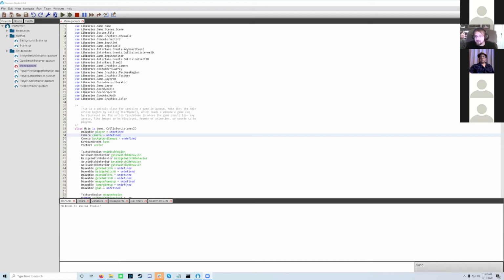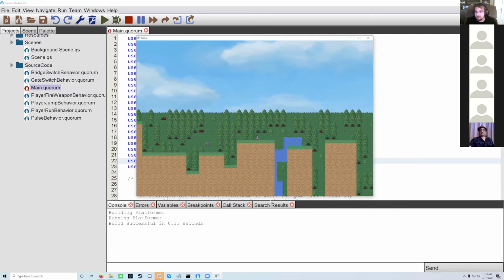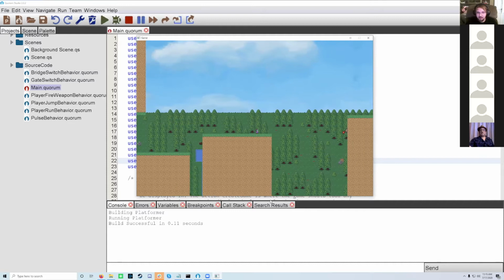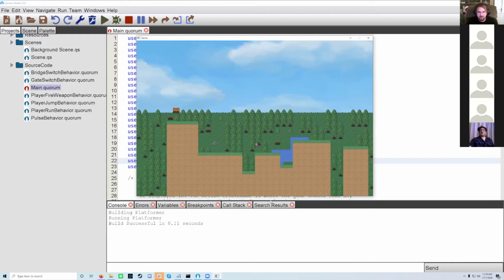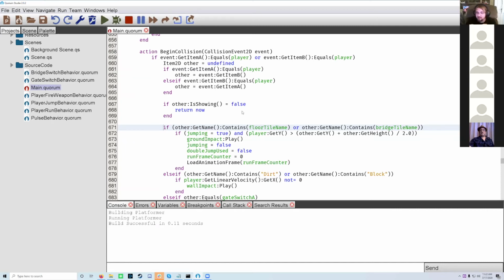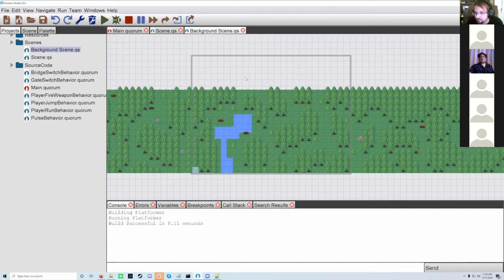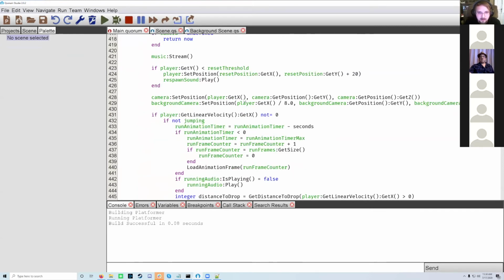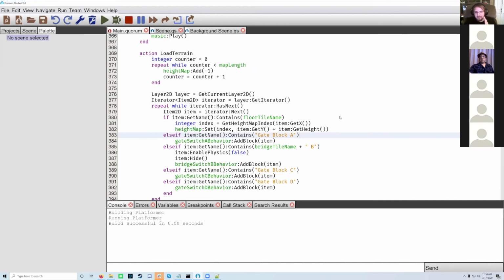Accessible 2D Side Scrolling Game in the Quorum Programming Language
William Allee of the University of Nevada, Las Vegas presents a 2D accessible side scrolling game built in Quorum Studio 2.0. This was a presentation at Experience Programming in Quorum (EPIQ) 2020.